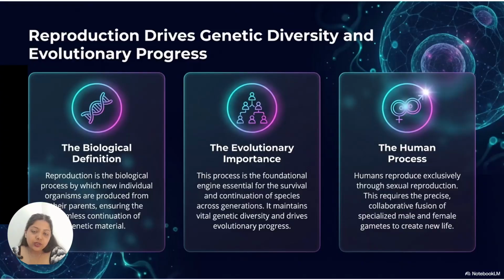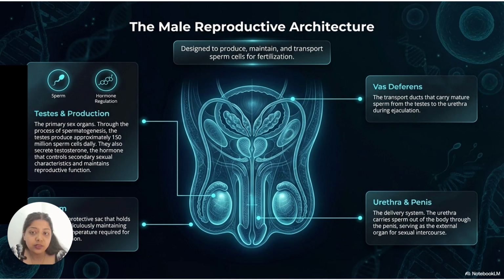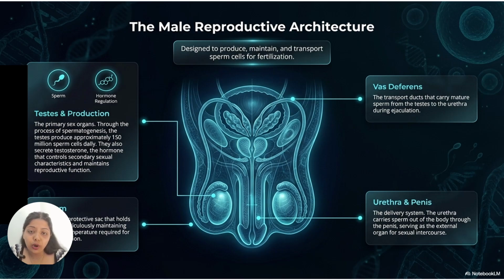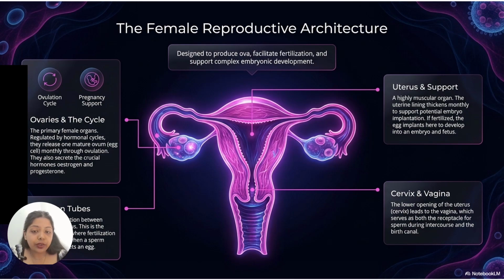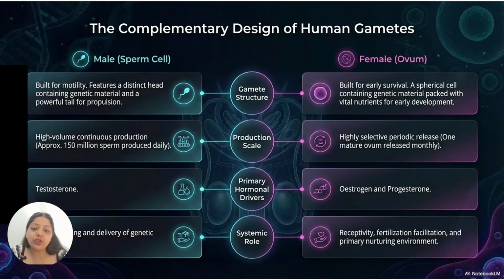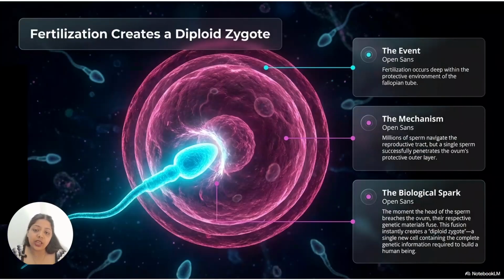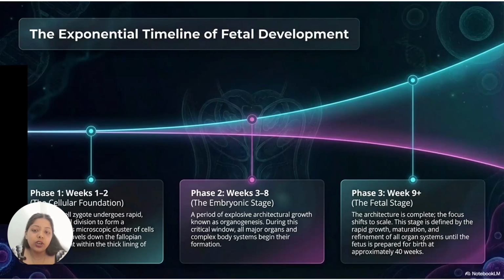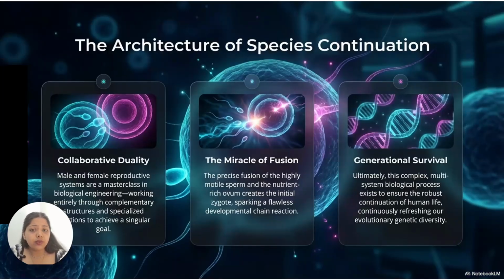The miracle of human reproduction| by Swati Gupta